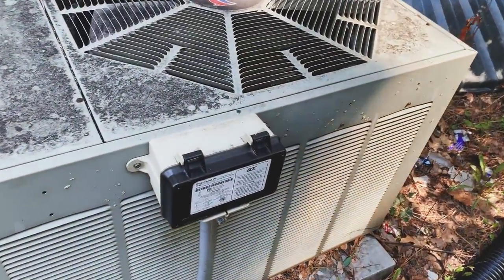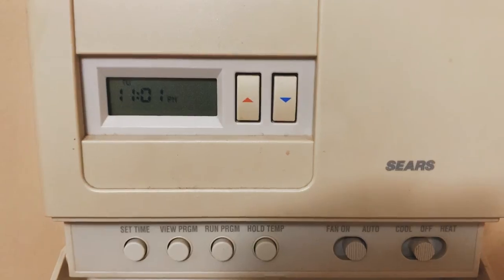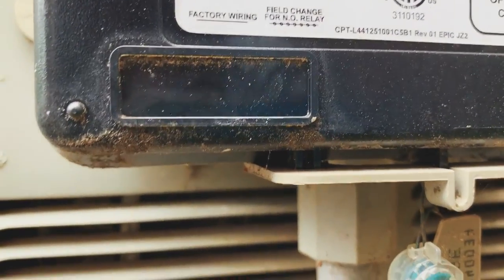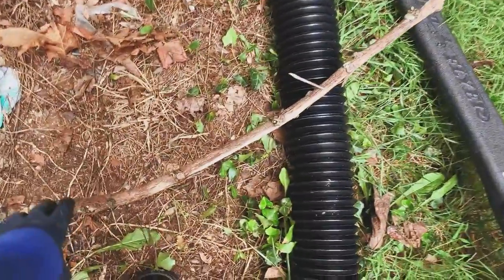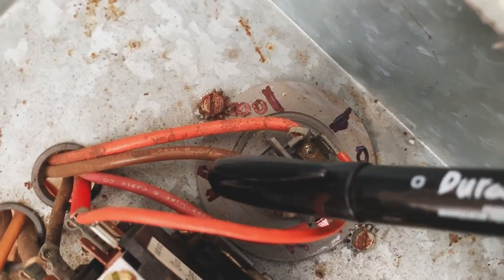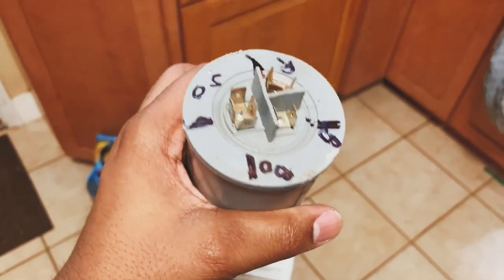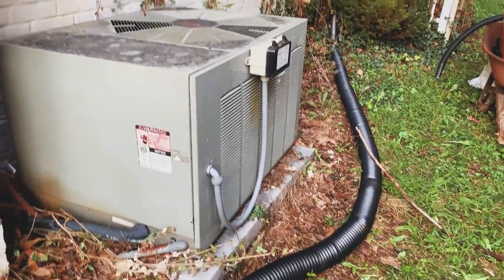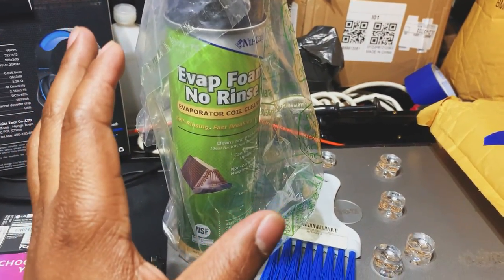AC Unit Not Turning On | Bad AC Capacitor (Home Owner Edition)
We are back at it again with another Home Repair. This time we are troubleshooting our AC unit which is not powering on. It's hot, irritable and hard to get comfortable at home because of the humidity. So let get this issue resolved before the rain storm hits.

Thanks